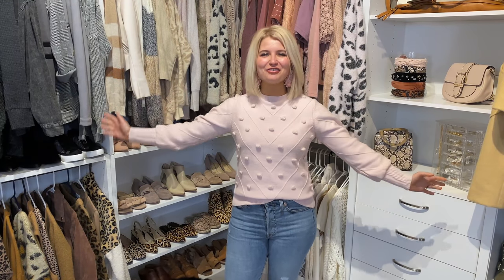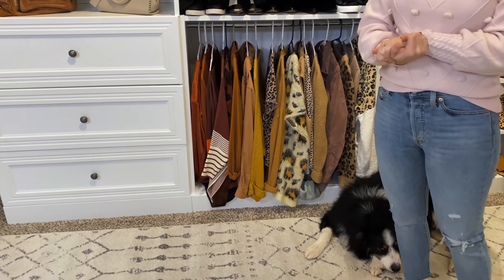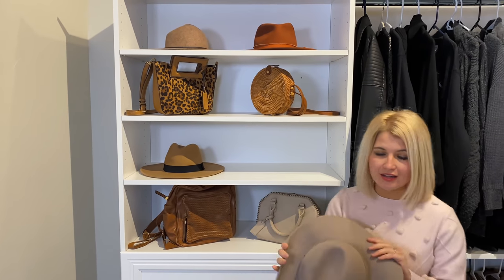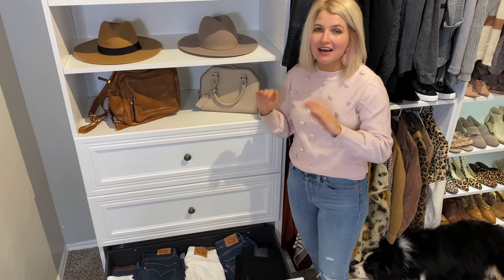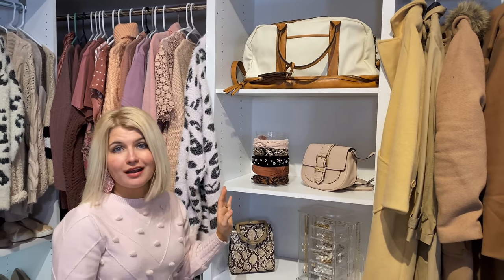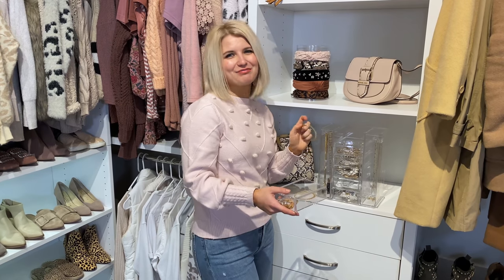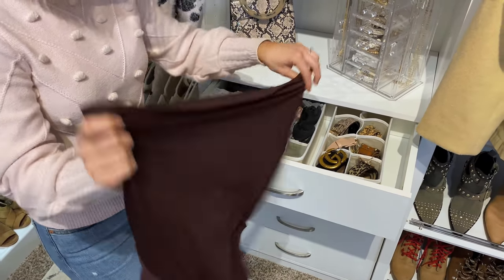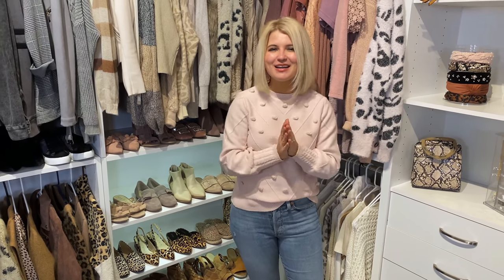MY NEW CLOSET REVEAL...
Follow us on Amazon Live

Closet Build Out Kit #1

Closet Build Out Kit #2

Puck Lights (on the shoe shelf)

Headband Organizer

Set of 3 Pearl Headbands

Jewelry Organizer

Fave Wrap Bracelets

Drawer Organizers

Leopard Belt

Black One Piece Swimsuit

Area Rug

Snakeskin bag (similar)

Pink studded bag

Weekender bag (top shelf)

Leopard bag

As many shoes as I could possibly link from my shoe shelf 😂👉🏻

Office table I’m ordering for this space